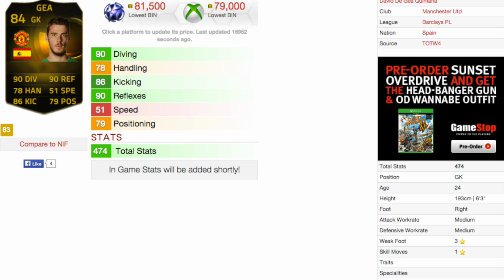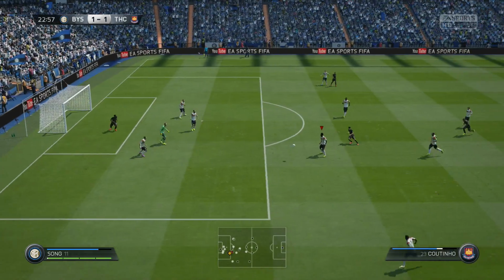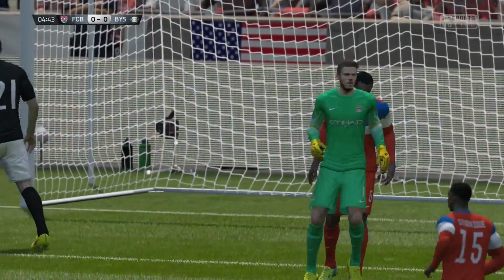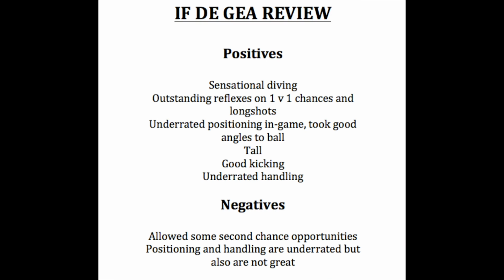FIFA 15 | IF DE GEA 84 In-Depth Review w/ Gameplay!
IF David De Gea Review! Is the Manchester United wall the best GK in the BPL? Does he play as well in-game as his stats suggest? Is he worth the money? Find out in another Byson in-depth review!

"fifa 15 if de gea review"
"if de gea review fifa 15"
"if de gea player review fifa 15"
"if david de gea review"